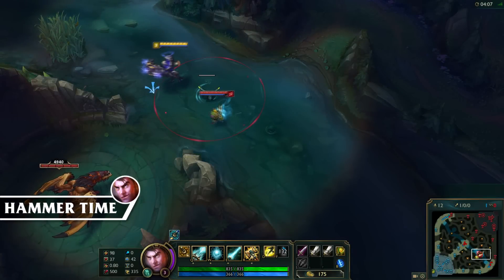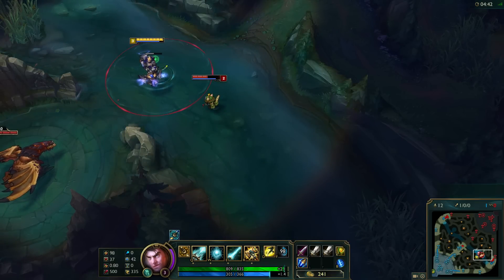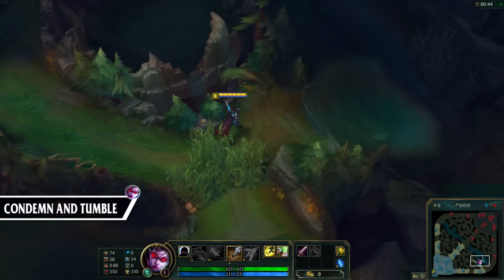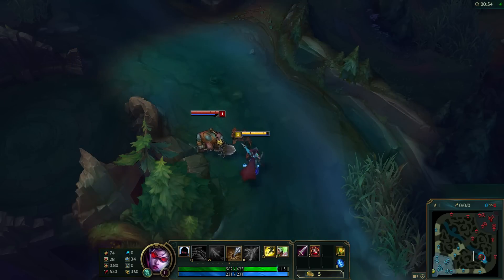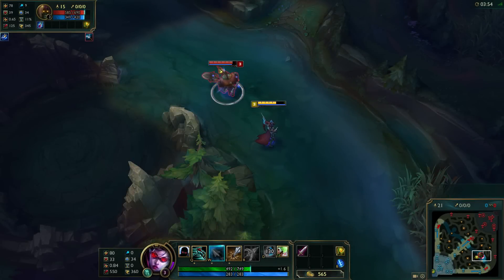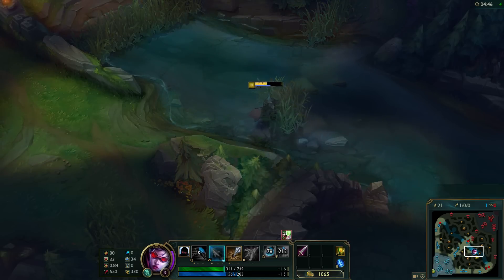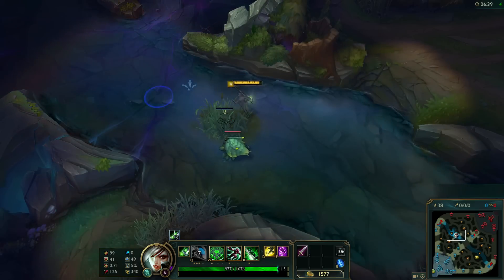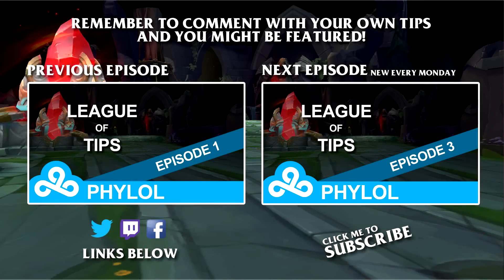League of Tips : Episode 2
Winners - Alfred Wang & tizaoui seif